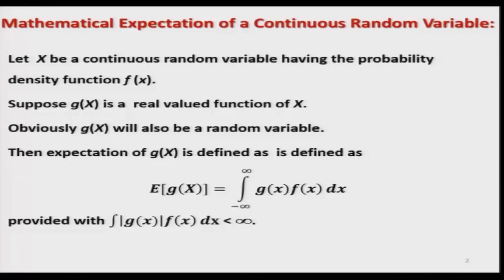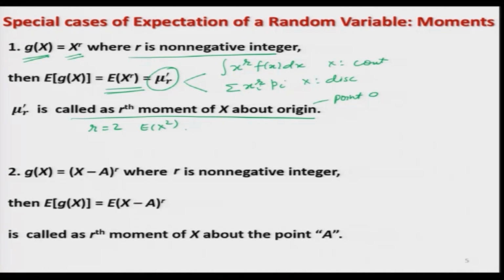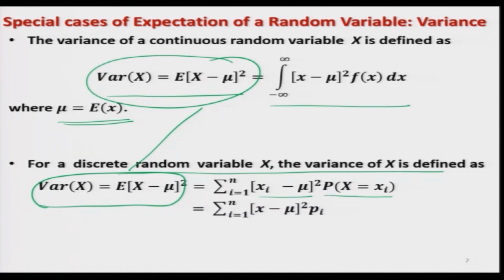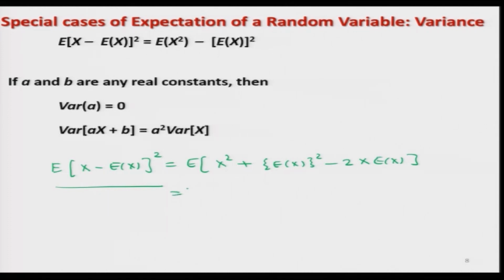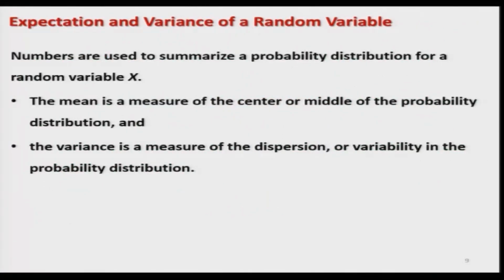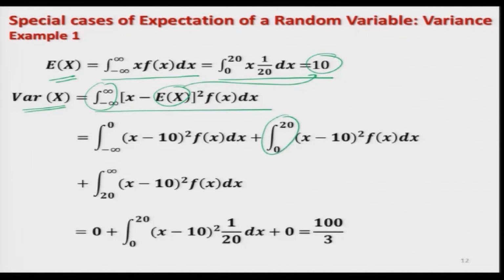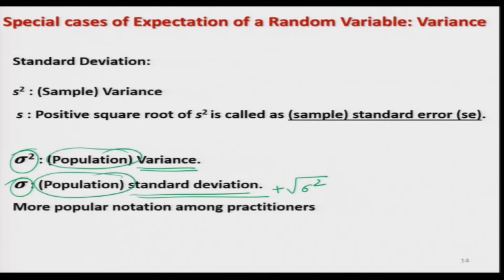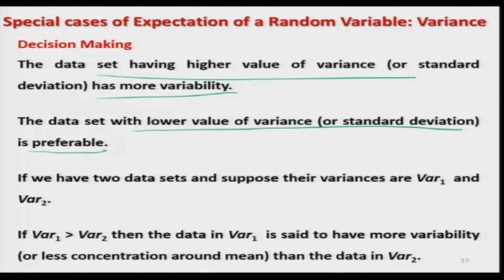noc21- ma35 - lec26